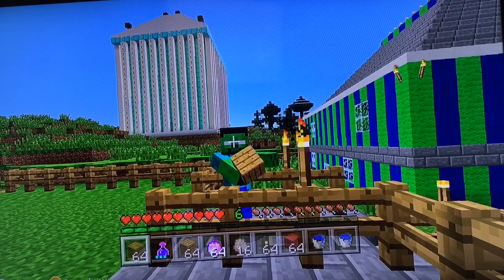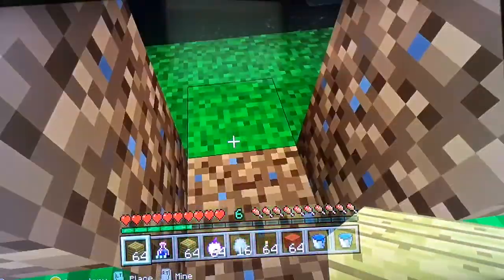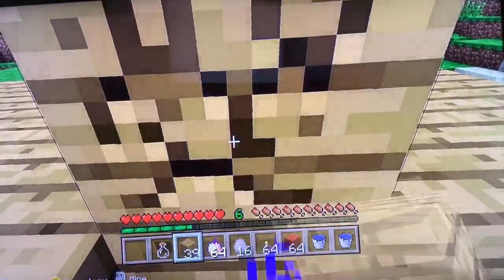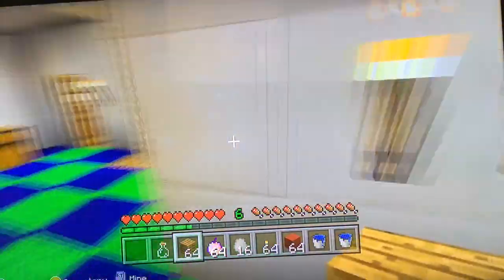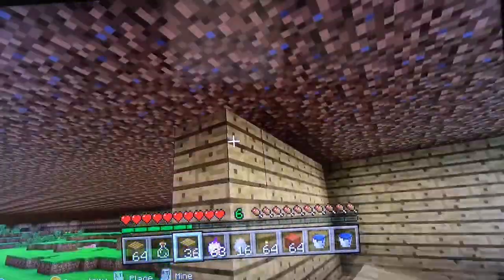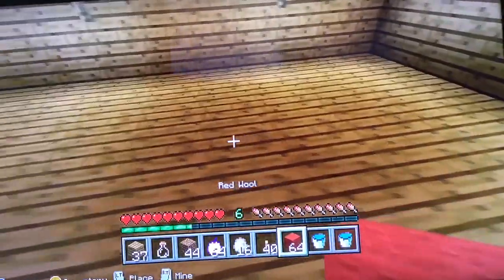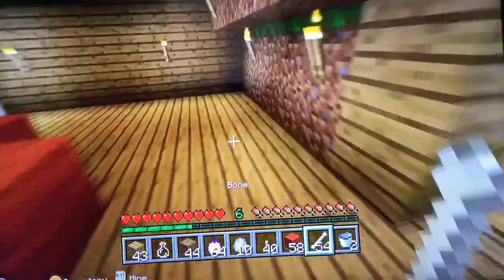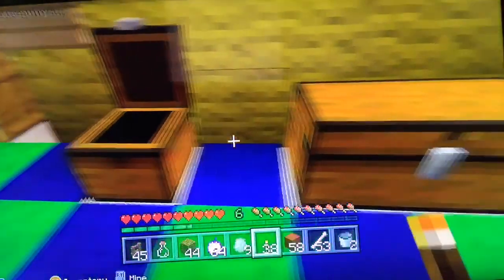The dog house